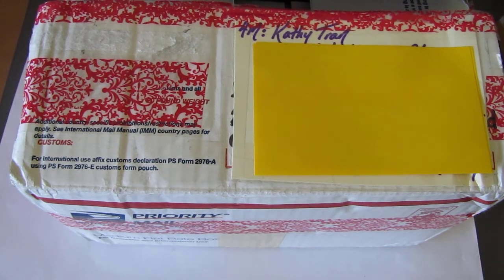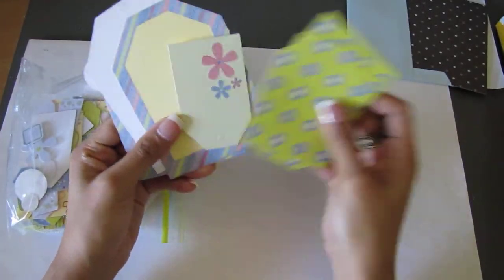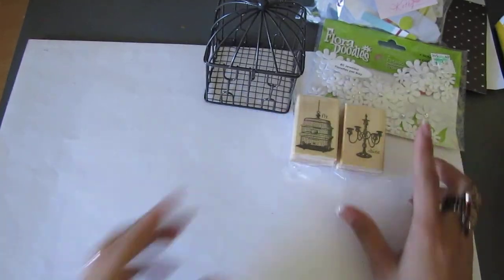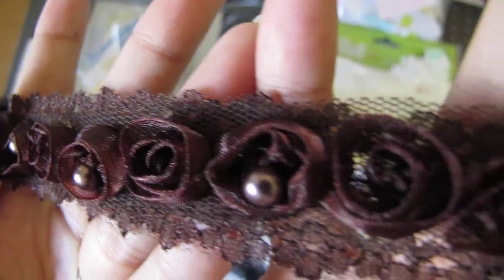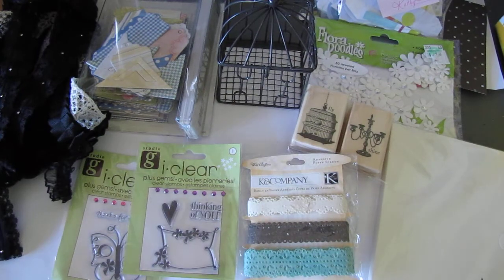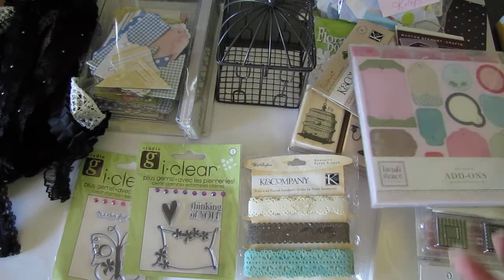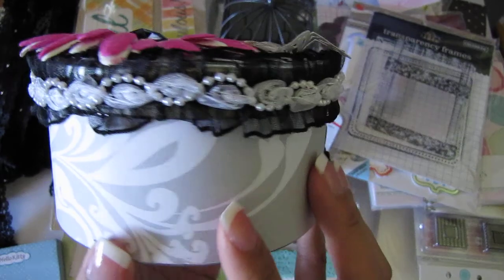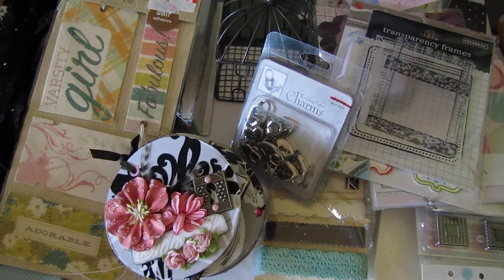Swap fr Kathy (bbylvangelblue22)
This package was received last week, after several attempts to upload..FINALLY =)